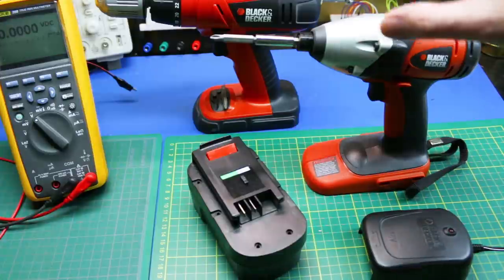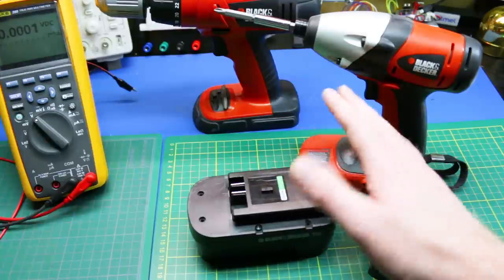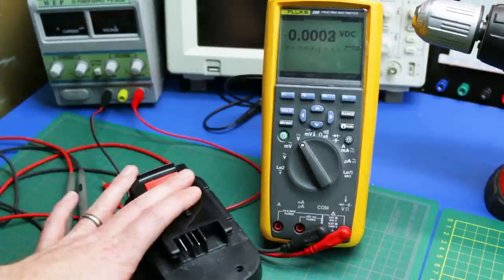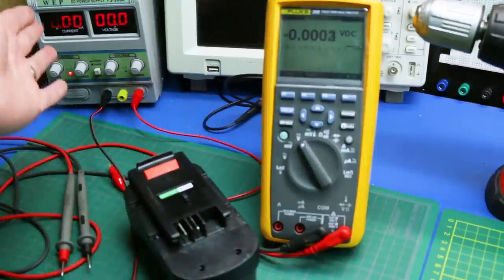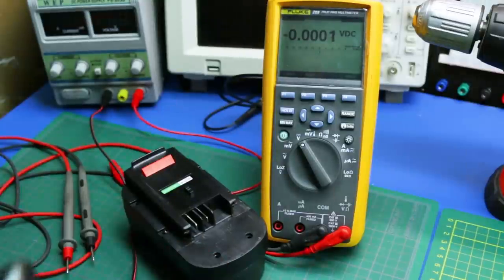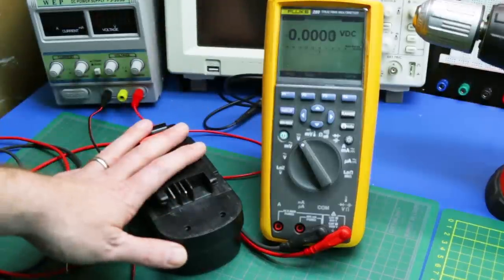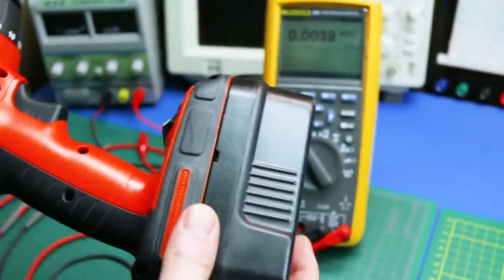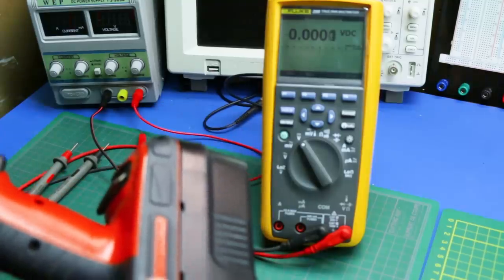Fix a Dead Drill Battery That Wont Charge- Don't Throw it Away!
How I fixed my completely dead drill battery. Works fine again
Power supply I use

My Black & Decker drill decided to complete stop working and would not charge or function with the factory battery charger. I knew the battery had only a few cycles on it so it should be recoverable. The stock charger refuses to apply any charge if the cells are not at the correct level.

Here's an easy fix anyone can do just be careful.

I used this drill all day afterward at the capacity seems right back to 100%.  Beats the heck out of throwing it away.